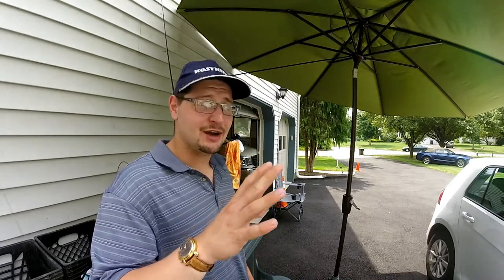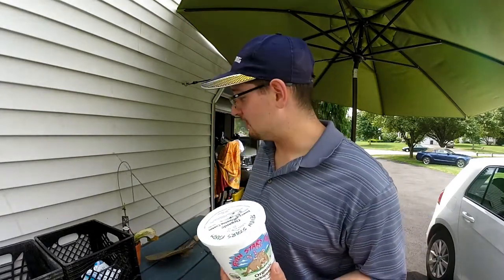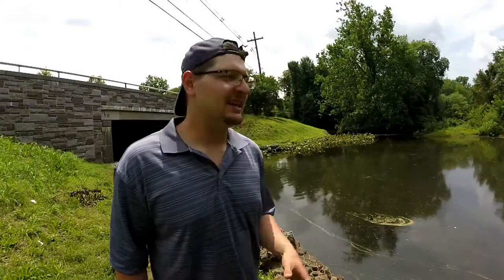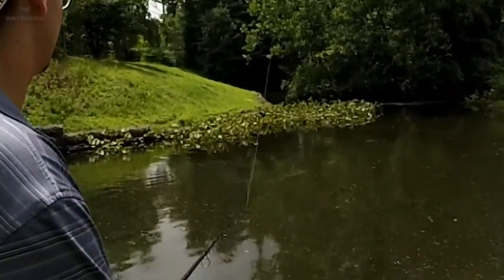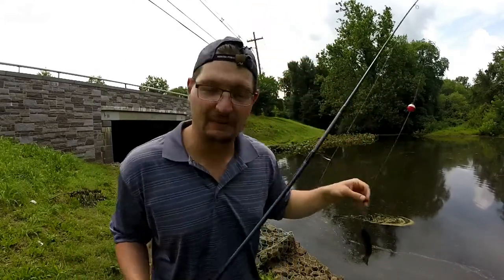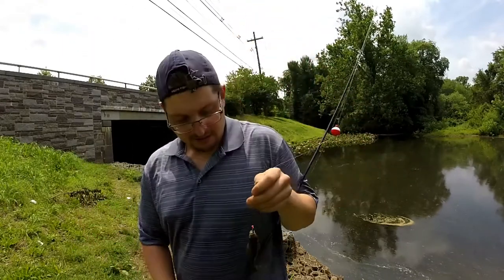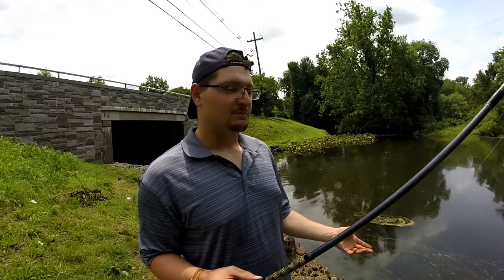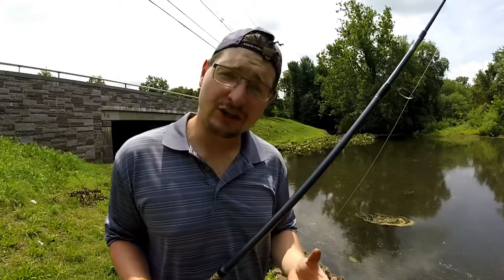How to Catch Your Own Catfish Bait Catfish EP1 - KastKing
This KastKing video shows you how to catch catfish bait for catfishing and other species of fish. Bait can be shad, creek chubs, bluegill, sunfish, or other baitfish. He uses a KastKing Summer Spinning Reel.

You can check out all of the other angling how to videos about:  KastKing fishing gear, KastKing reel,  best fishing reel, best fishing reel reviews,  best fishing rod, best fishing line and  how to fish videos that includes how to fly fish, how to bass fish, how to tie fishing knots, how to put fishing  line on a baitcaster,  how to choose the best bass fishing, trout fishing, catfishing, or salmon fishing  pole, and fishing videos by Kast King pros Major League Fishing and Bassmaster Elite AOY (Angler of the Year) bass tournament fishing bass pro Brent Chapman --  Chapman uses KastKing Royale Legend Elite baitcasting reels, the KastKing Speed Demon Pro baitcaster and KastKing Speed Demon Pro fishing rods, which he says is  the best fishing reel and best fishing rod for bass fishing tournaments along with KastKings  best spinning reels, KastKing Speed Demon Spinning Reels  --  and KBF (kayak bass fishing) National Champion Dwayne Taff in kayak fishing tournaments for targeting largemouth bass and smallmouth bass, -- Taff uses Kast king Royale Legend Elite and KastKing MegaJaws baitcasting reels  and  walleye fishing  pro walleye angler Dylan Nussbaum the 2018 NWT Champion ( Cabela’s National Walleye Tour).  KastKing is an ICAST award winning brand.